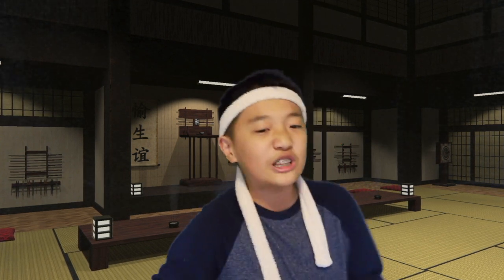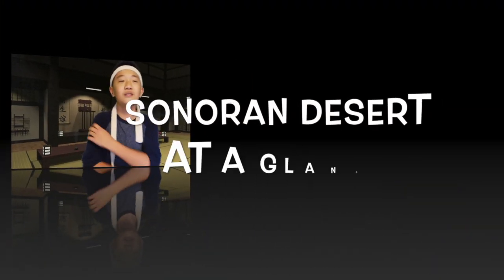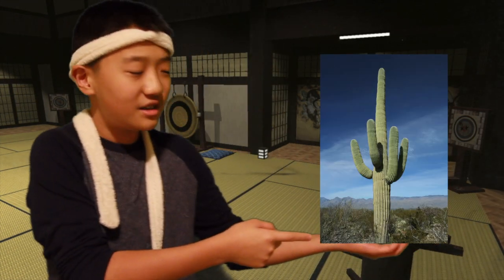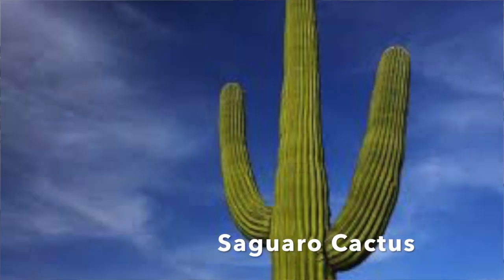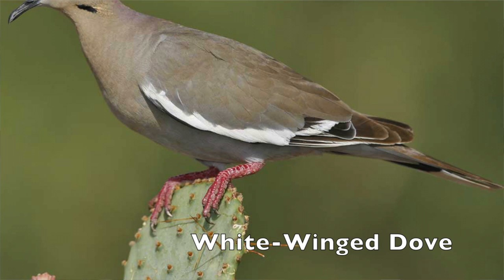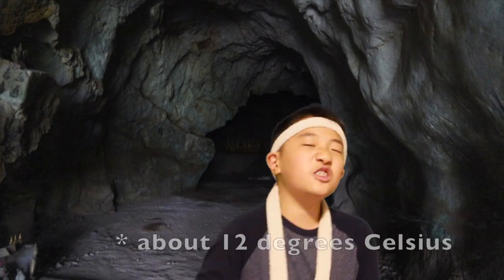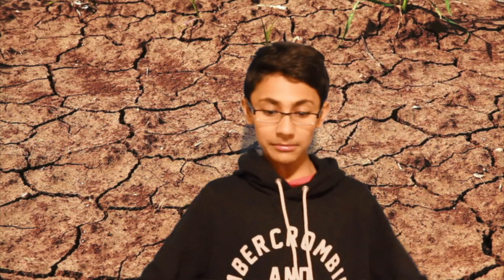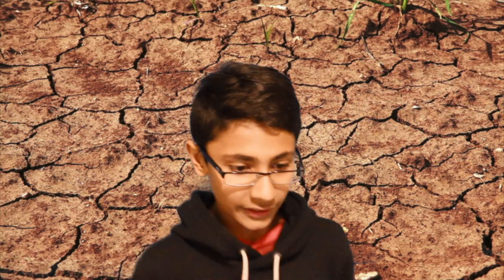Biome Commerical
This is an 'educational' video about the Sonoran Desert.